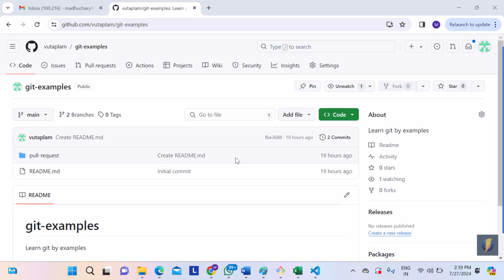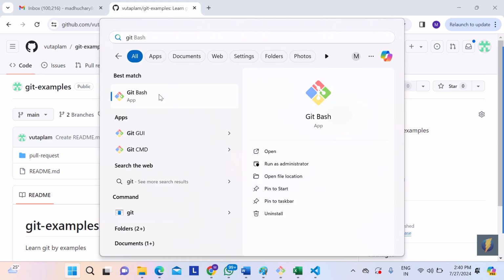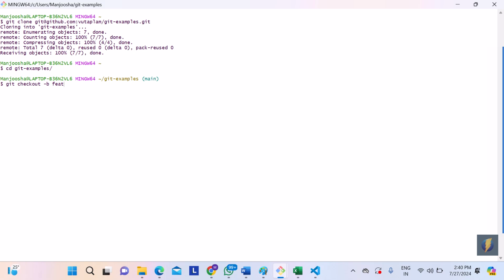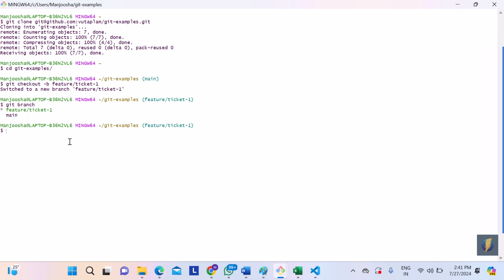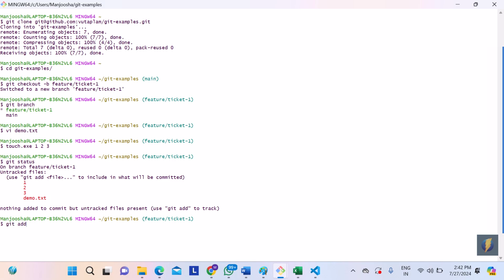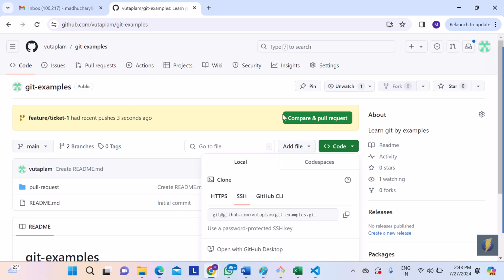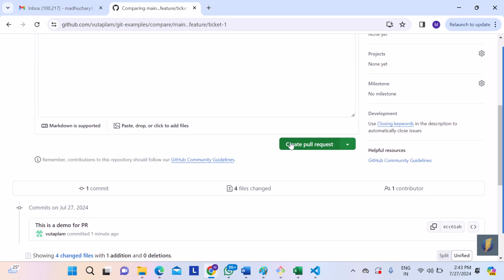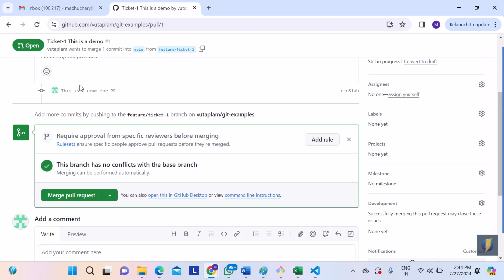GitHub pull request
How to create GitHub pull request